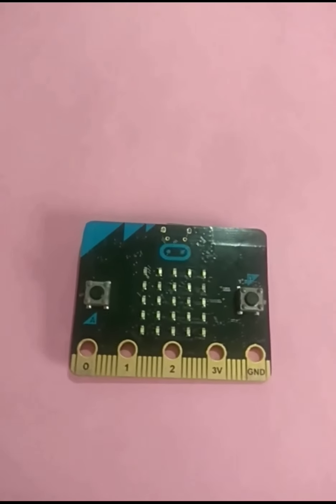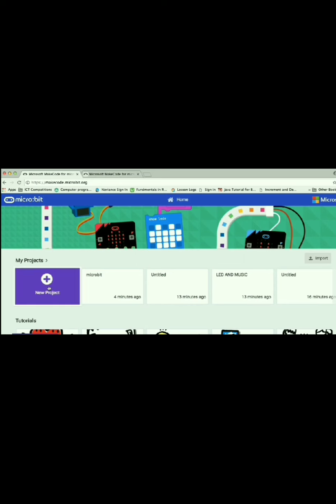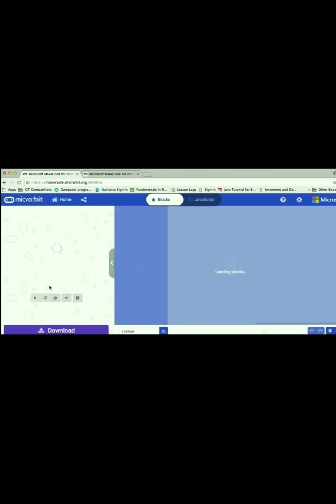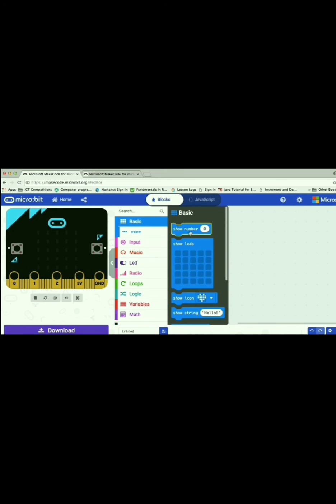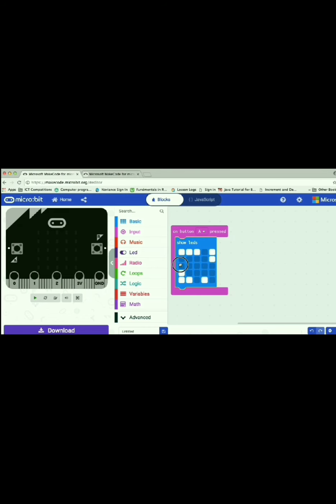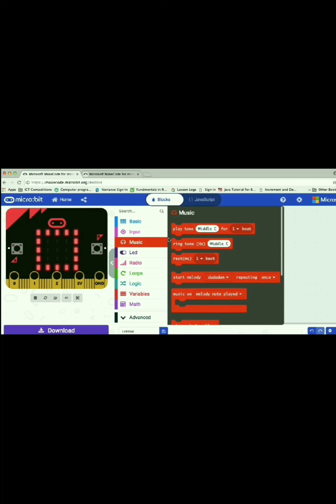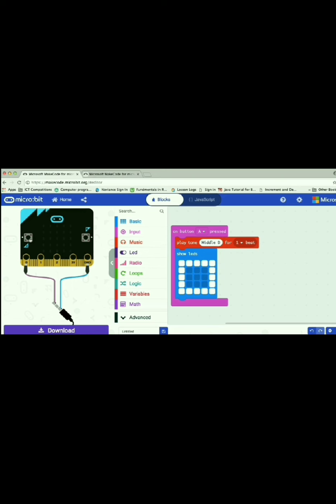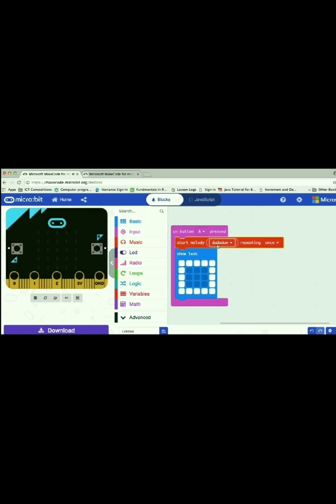FUN WITH MICRO BIT #1- displaying LED patterns and playing music on your Micro Bit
Make your micro bit display LED patterns and play sound.